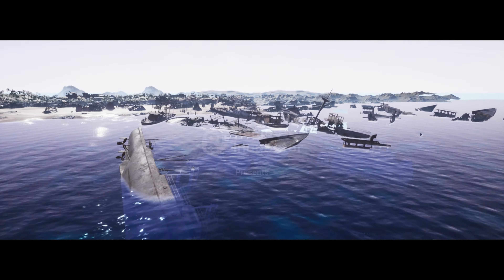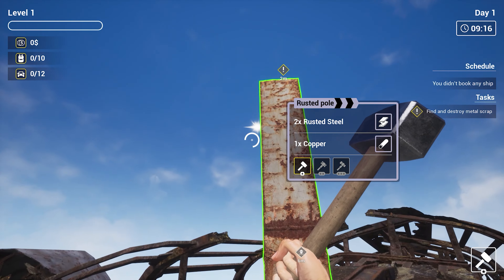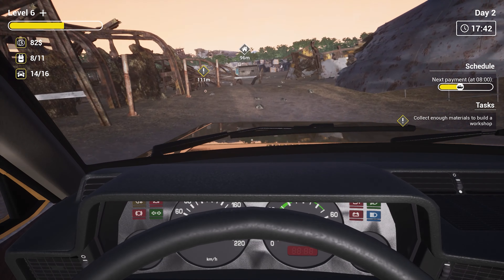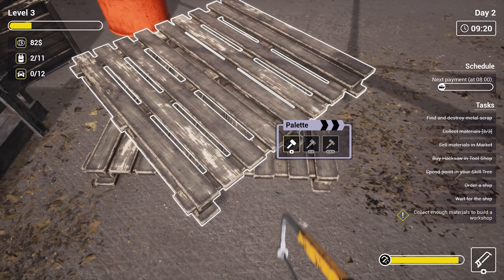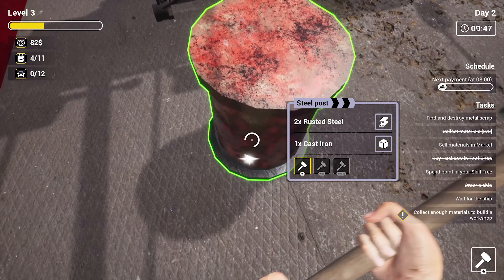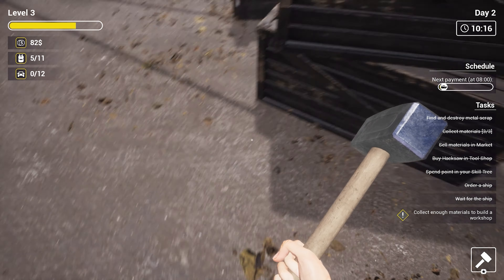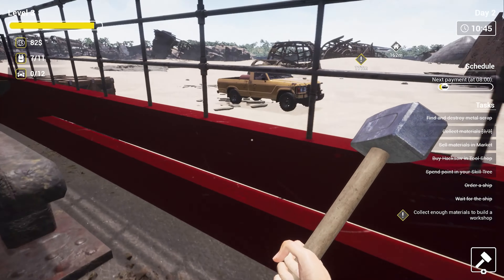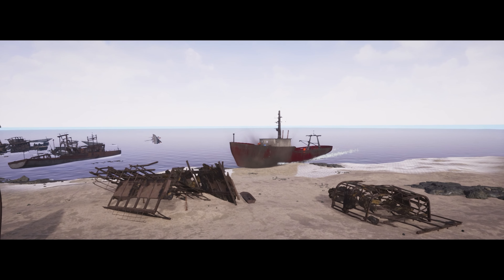Ship Graveyard Simulator Review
In today's video, I did a review for Ship Graveyard Simulator, the game where you cut all kinds of ships apart and sell the bits for money.  This game is a ton of fun and I can't wait to see how much further I get in this game as time goes on!